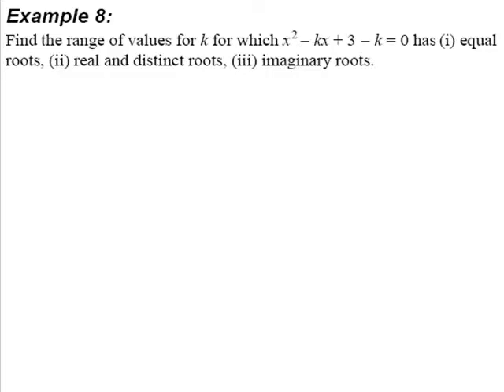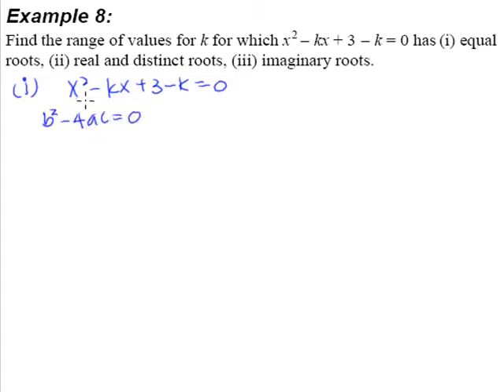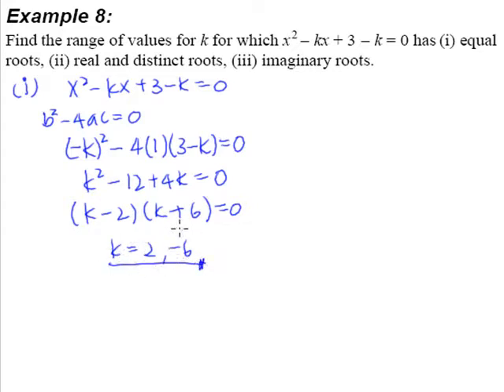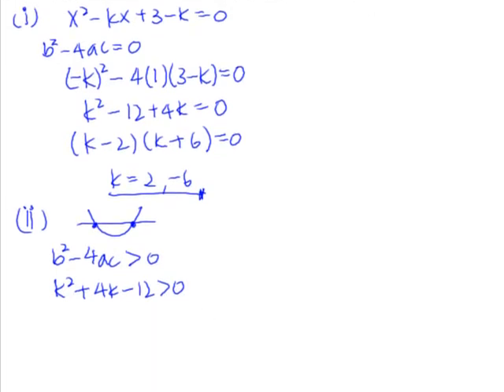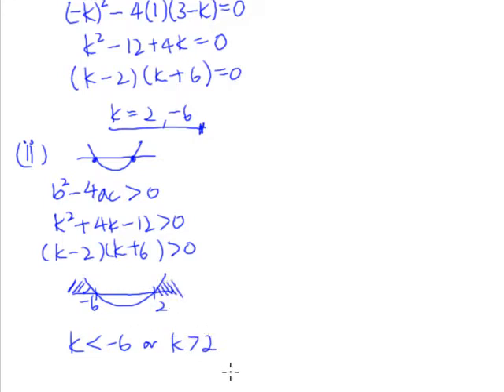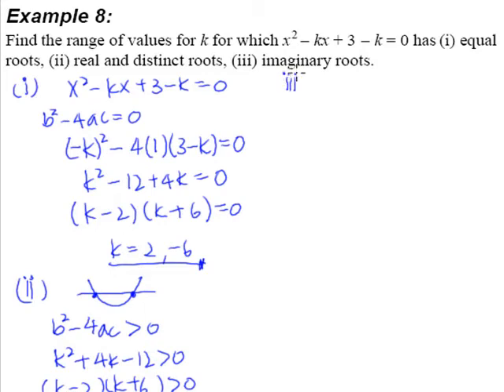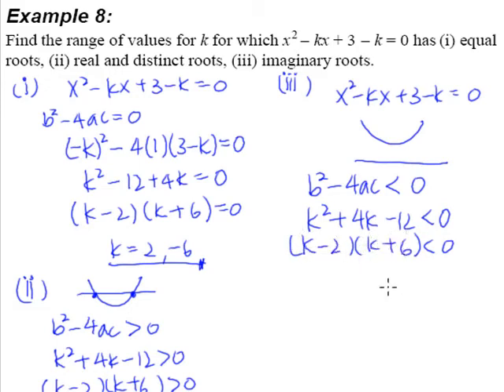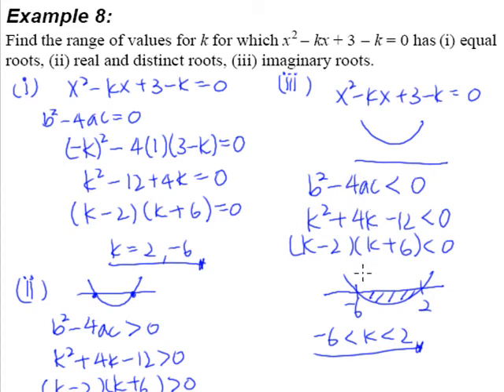13 Quadratic Inequalities Example 8